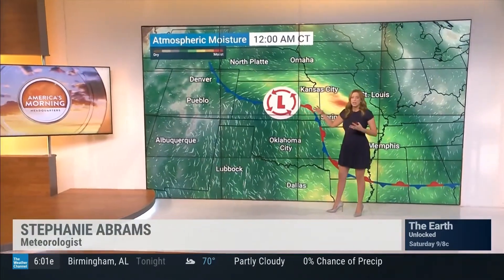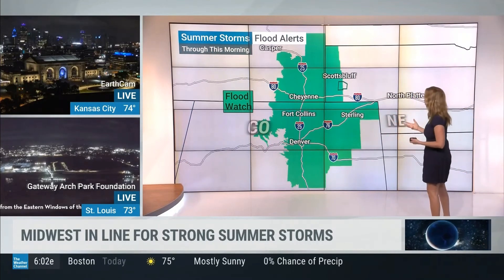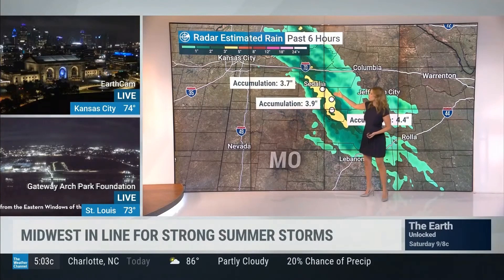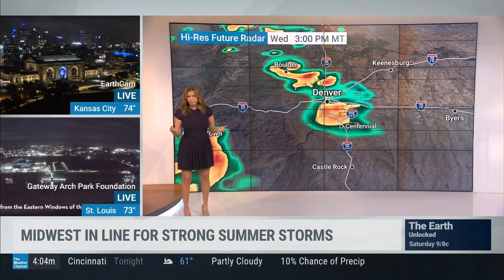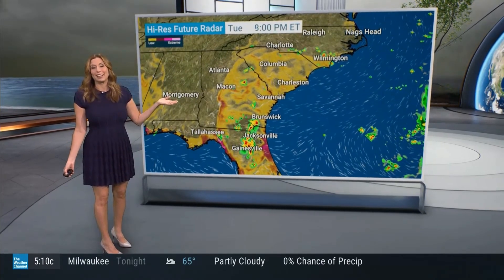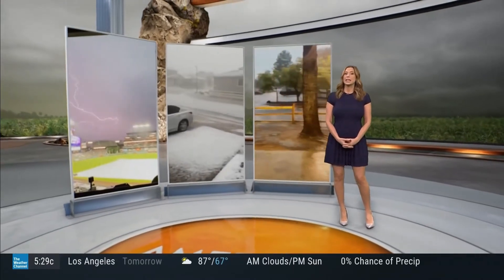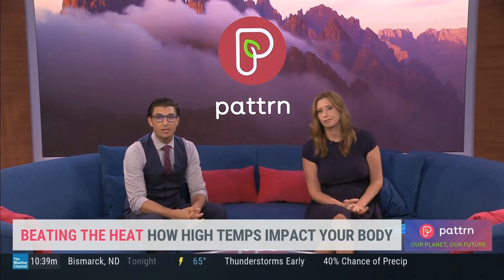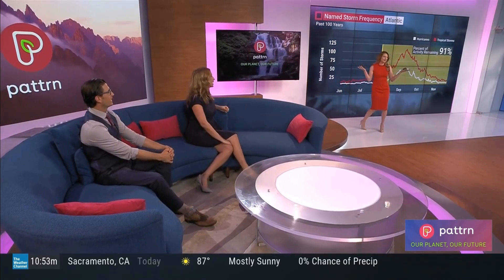Steph Abrams 8 1 23